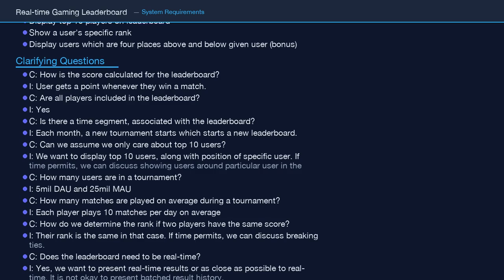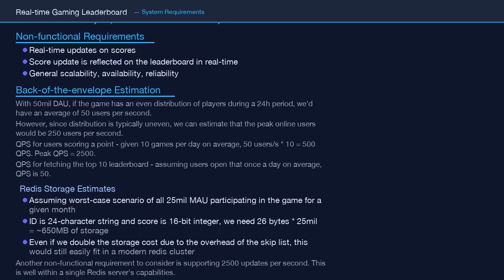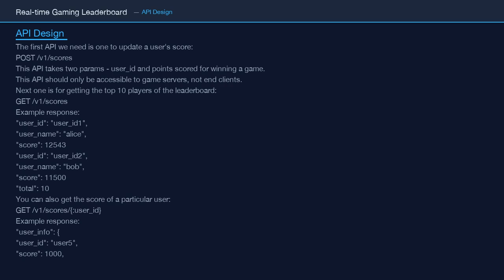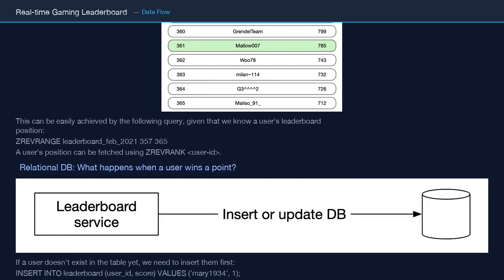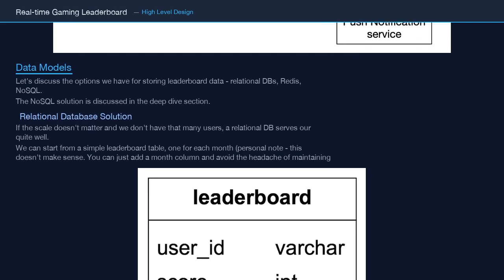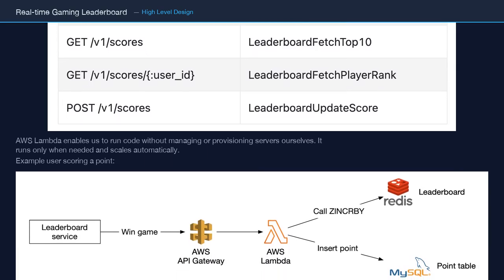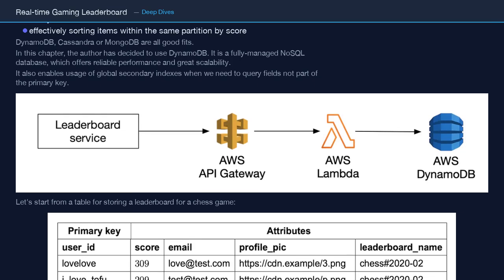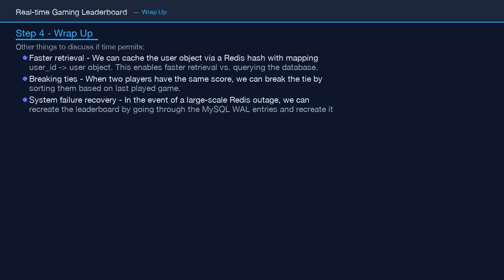System Design: Chapter 26 — Real-time Gaming Leaderboard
System Design walkthrough for: Chapter 26 — Real-time Gaming Leaderboard

Sections covered:
1. Requirements (~5 min)
2. Core Entities (~2 min)
3. API Design (~5 min)
4. High Level Design (~10-15 min)
5. Deep Dives (~10 min)
6. Wrap Up (~2 min)